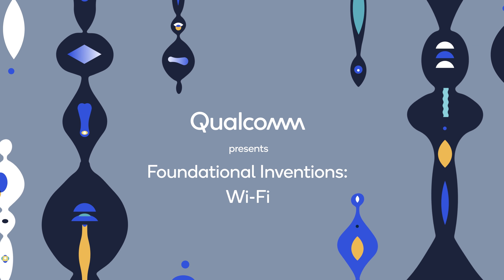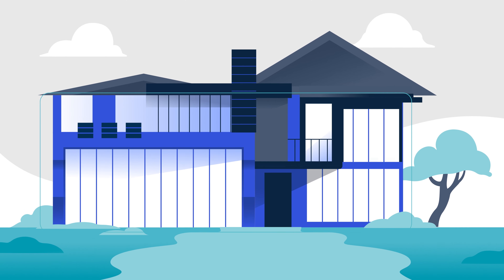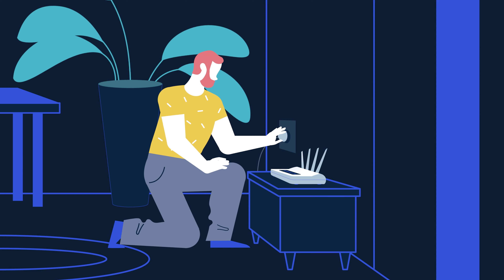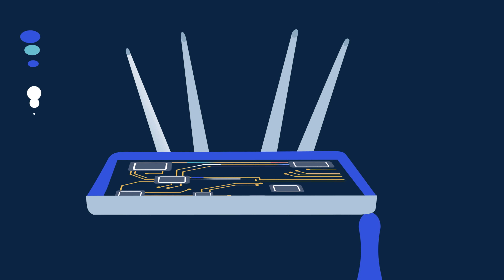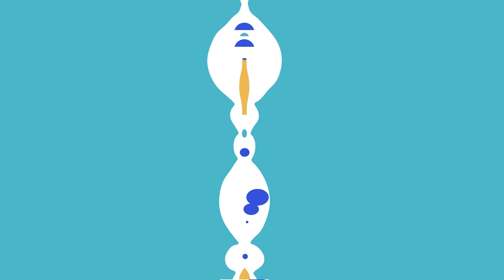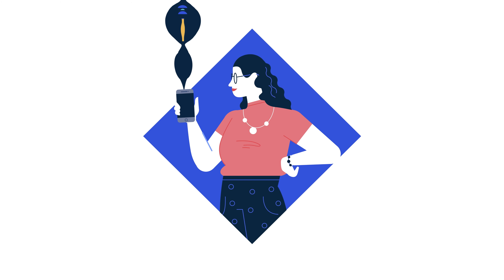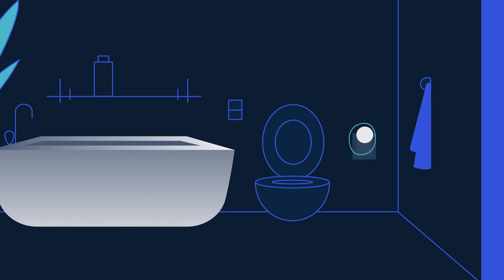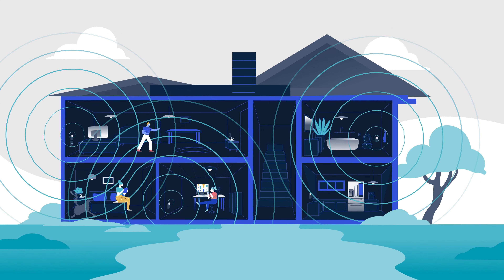Wi-Fi and Mesh Networks | Qualcomm Foundational Inventions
Qualcomm’s inventions have laid the foundation for Wi-Fi network technology, setting the stage for near-limitless connections in an ever-growing world of connected devices.

Here, you’ll see how Qualcomm engineers pioneered the foundational inventions that help to make Wi-Fi better than ever. Qualcomm Wi-Fi inventions include network install technology for easy set up and connection to those nearby networks; advanced antenna architecture that reuses components to reduce battery usage; and even the underlying radio waveform designs that carry the data through the air.

Qualcomm’s engineers also pioneered Self-Organizing Network technology – the foundation of our modern Mesh Wi-Fi networks that provide cutting-edge coverage and speeds both at home and at the office.

Qualcomm’s Wi-Fi innovations also lower router and device power consumption, provide better security, and bring adaptive intelligent high capacity to Wi-Fi networks.